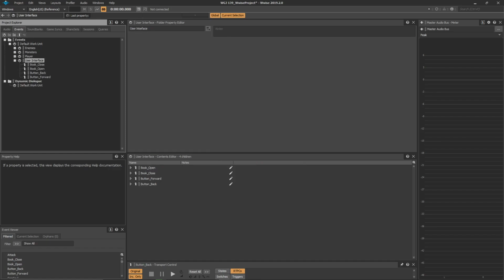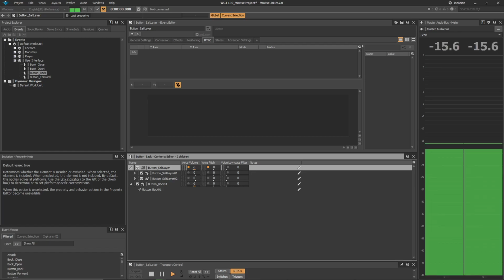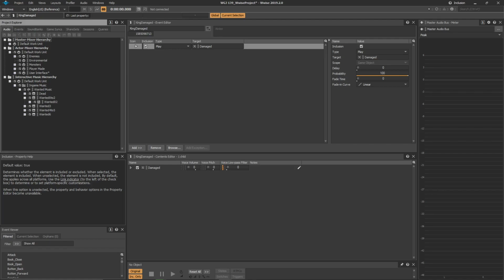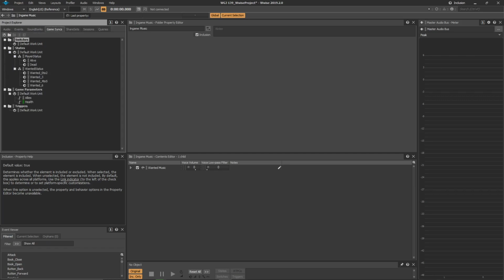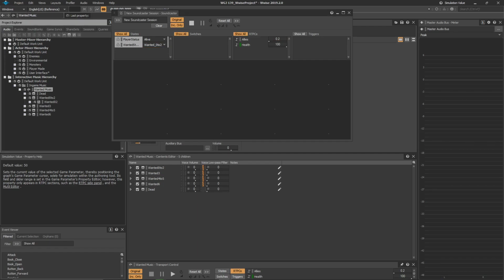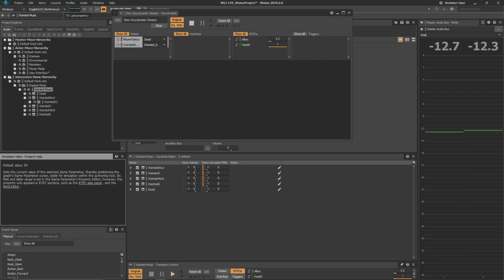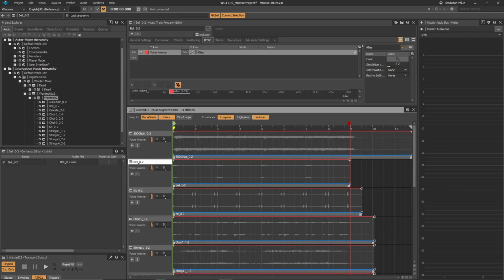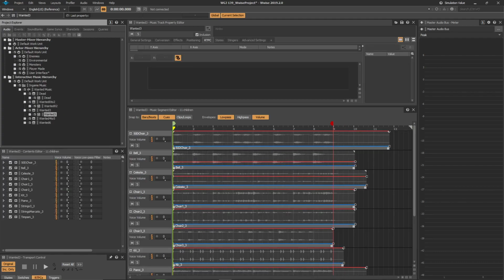Examples of Adaptive Score and Sound Design in Wwise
Hey guys, a little something different here. I've been working in Wwise recently for the first time and am really blown away by what it can do - especially in regards to adaptive music in GameDev.  I decided I'd make a video where I run through my Wwise project and just play around with some of the work I've been doing. Hopefully there's something for you to enjoy here!